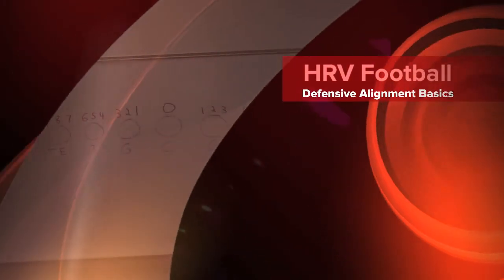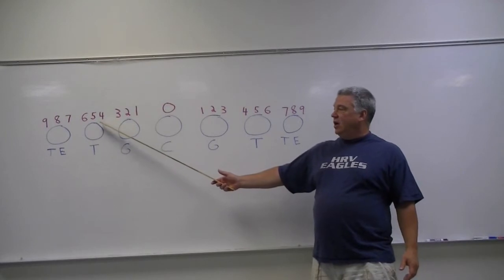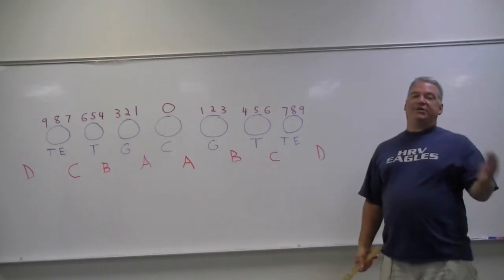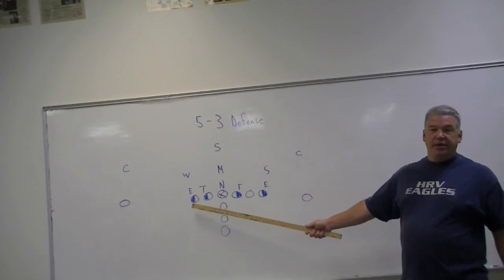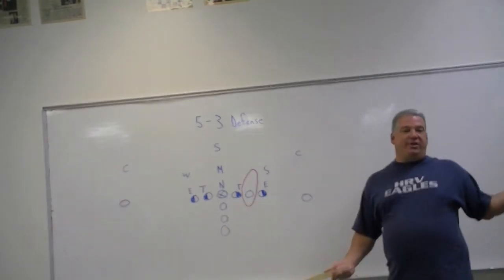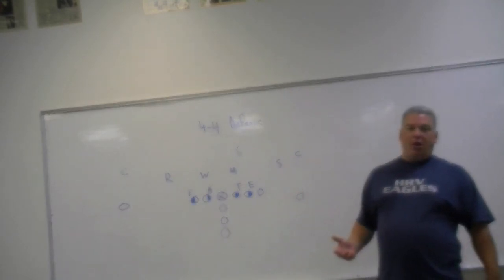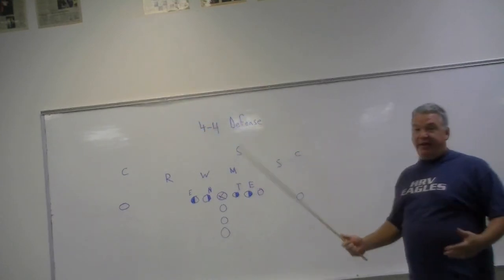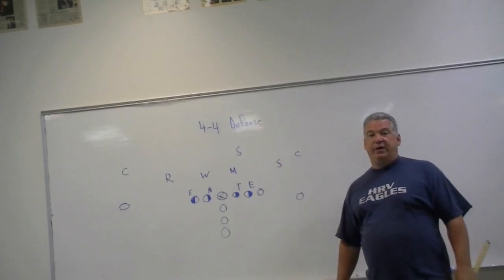Defensive Alignment Basics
This video describes the language HRV Football uses to align players on defense. It also covers some ideas for how youth football coaches can align their defenses.